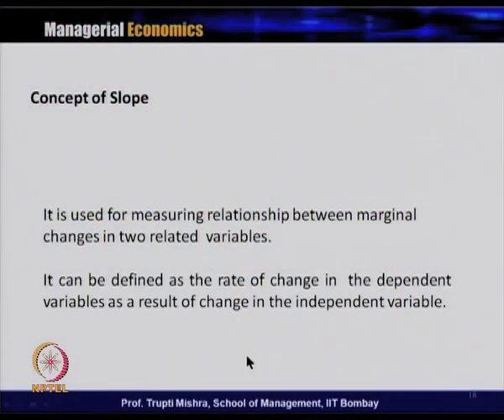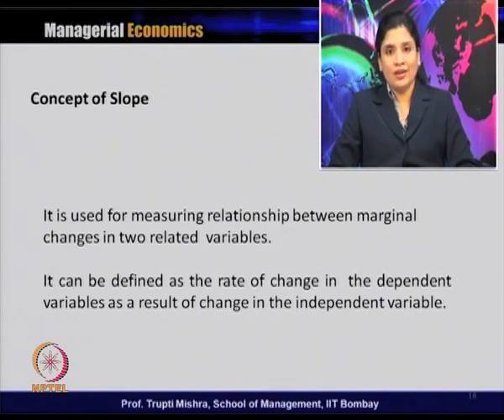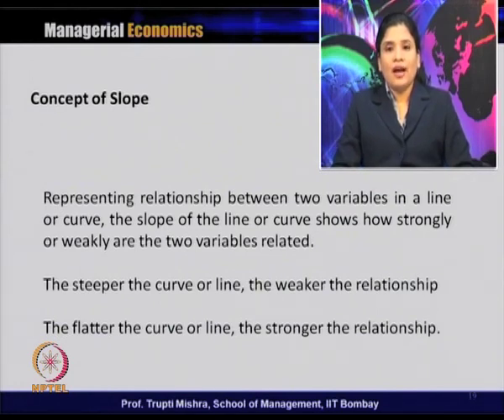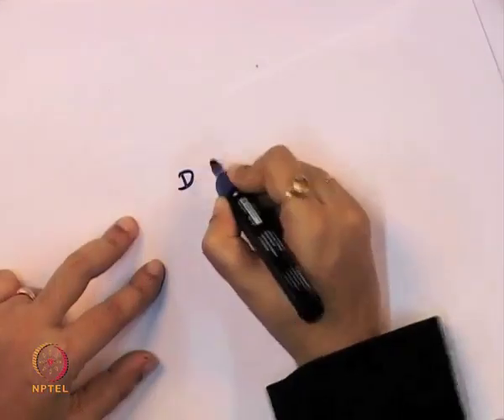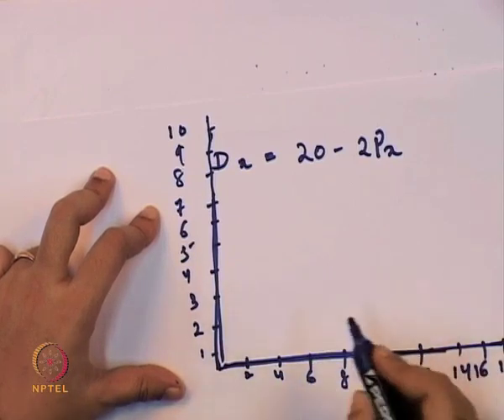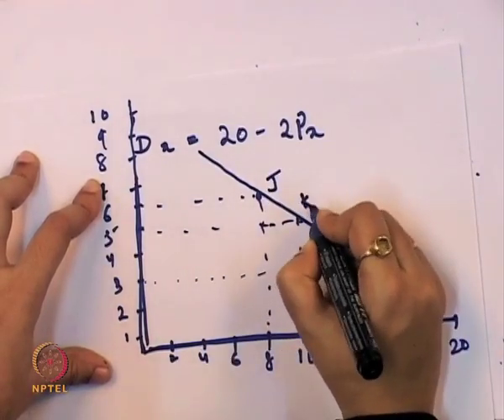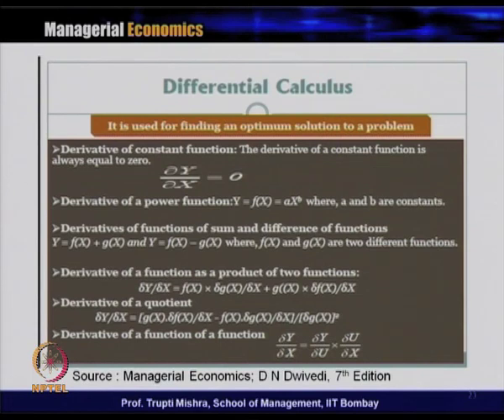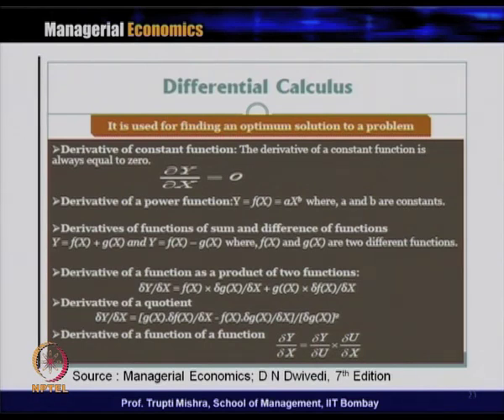Lecture4-Part2:BasicToolsofEconomicAnalysis&OptimizationTechniques-Slope&its use in EconomicAnalysis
Week 2-Lecture 4-Part2 : Basic Tools of Economic Analysis and Optimization Techniques- Slope and its use in Economic Analysis, Derivatives of various functions